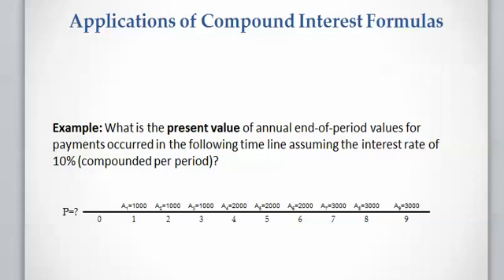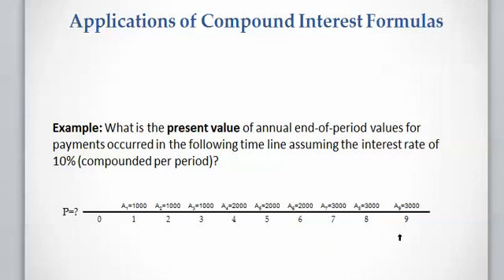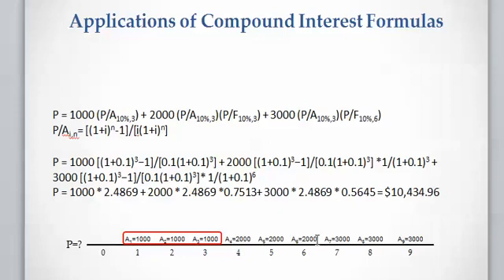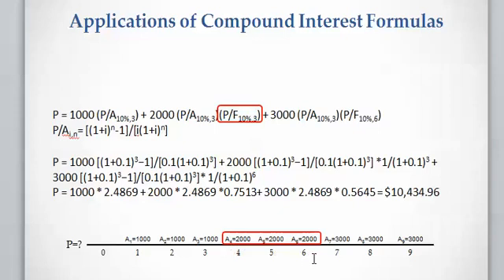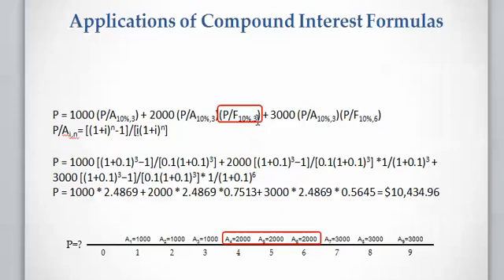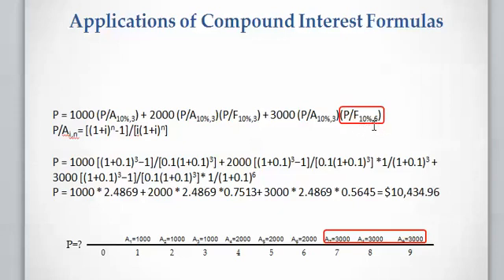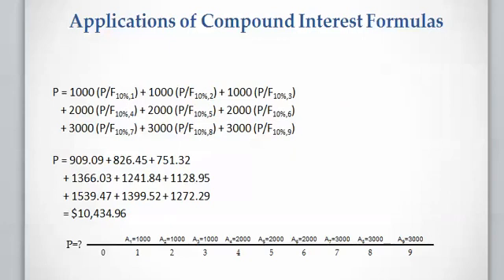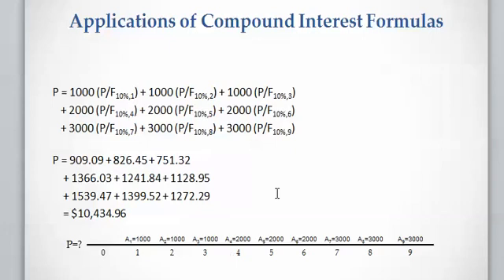Lesson 2 video 5: Applications of Compound Interest Formulas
In this video I will work on an example and apply of compound interest formulas.

Lesson 2: Present, Annual and Future Value, and Rate of Return